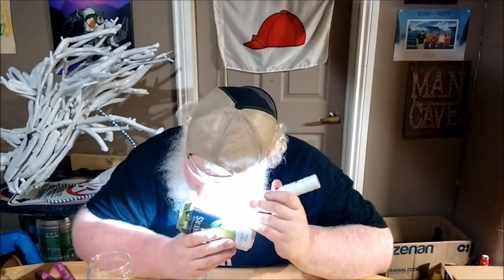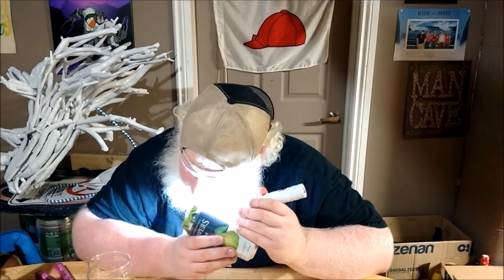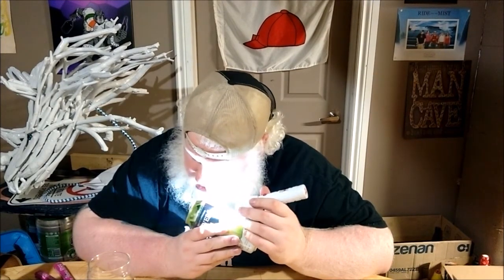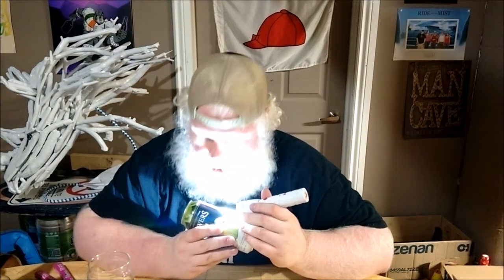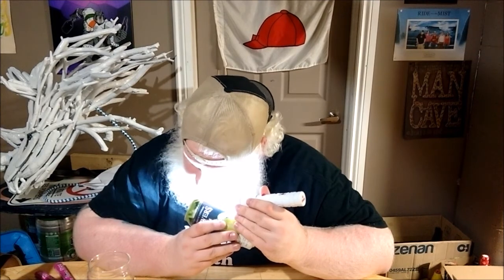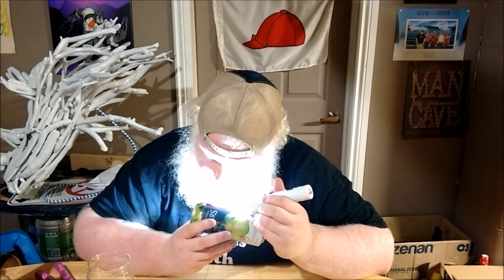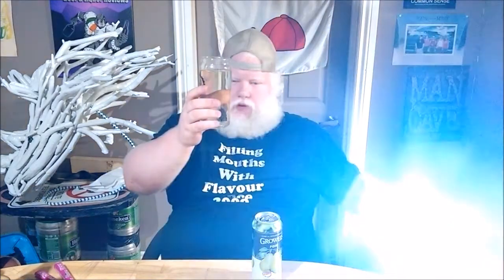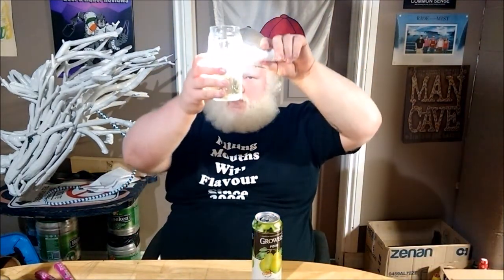Growers Pear : 1000lbs Cider Review